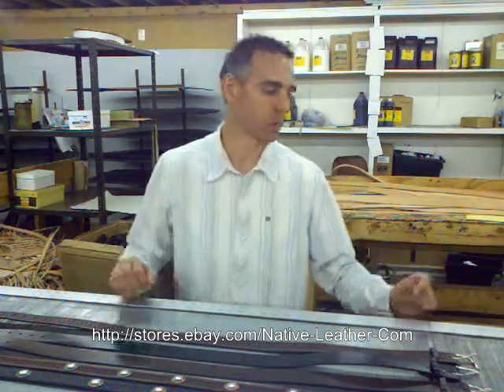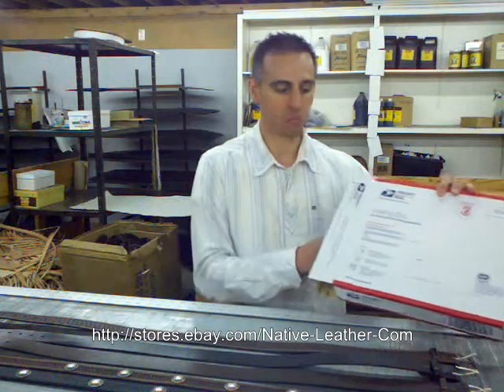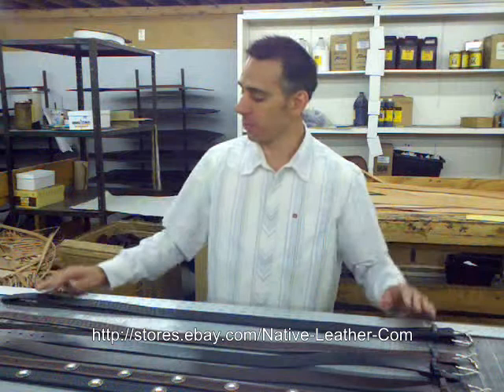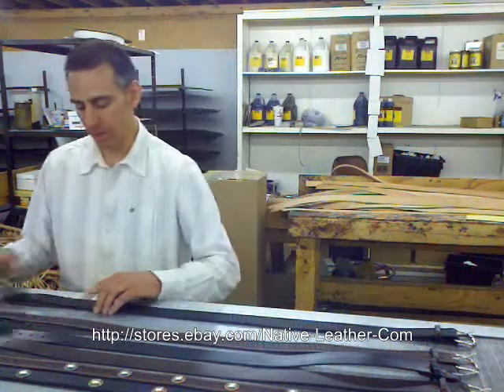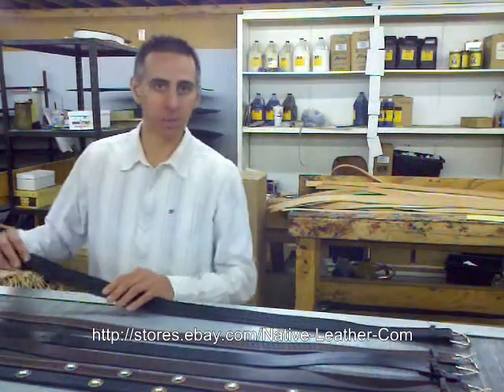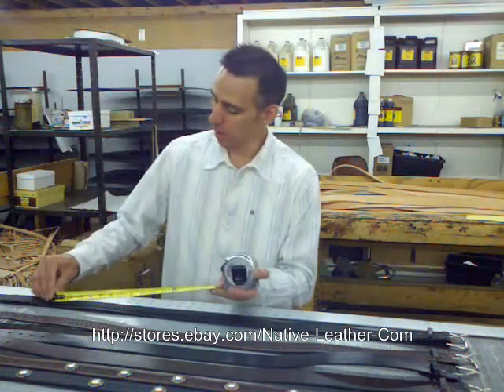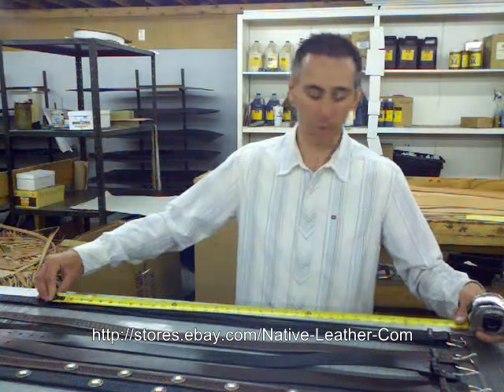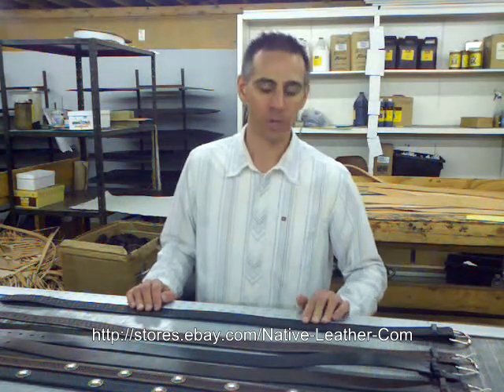What's My Belt Size? WIDE Basket Weave 727 Western Belt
What's my WIDE western belt size? Including Cowboy, Southwestern, and Native American Style Belts by Santa Fe Leather Company.